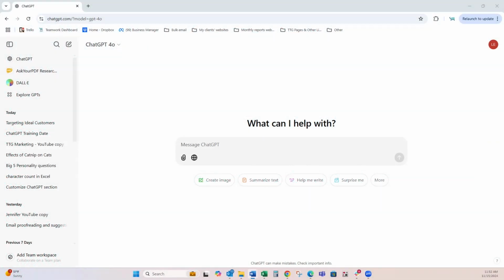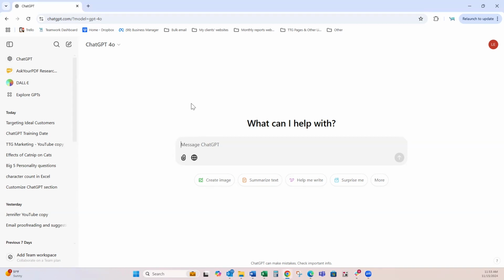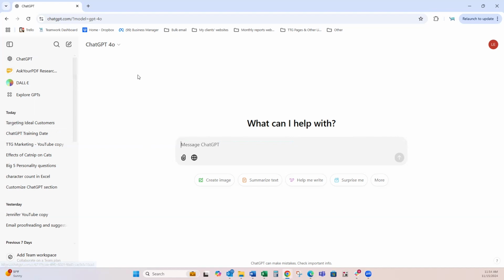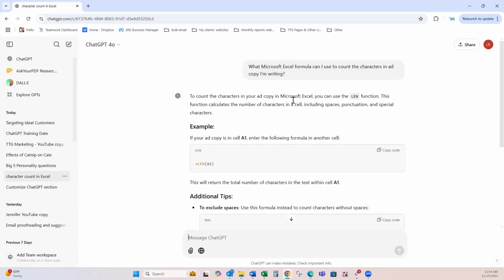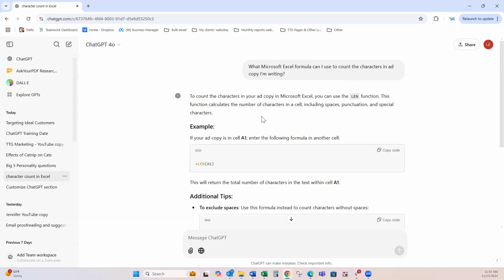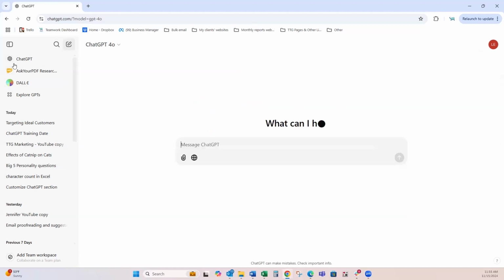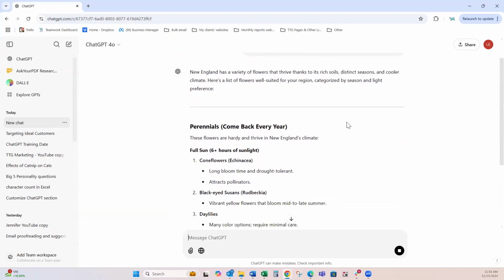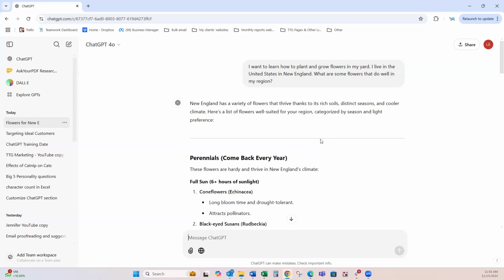ChatGPT Basics: How to Get Comfortable Using It | 2024 Tutorial [Vid 01 of 10]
Feeling lost on how to begin with ChatGPT? We've got you covered! 🌟 Discover easy tips for getting started with ChatGPT, from starting your first chat to testing its responses with fun, personal topics. It’s all about building confidence before diving into work projects!

💻 Ready for more help? Let one of our mentors guide you through ChatGPT basics and show you how to use it for your marketing